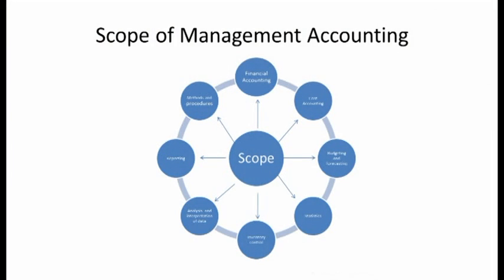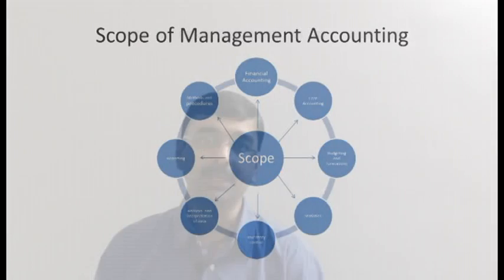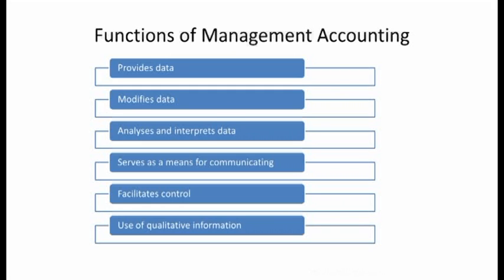Introduction to management accounting-3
Module Name: Introduction to management accounting-3